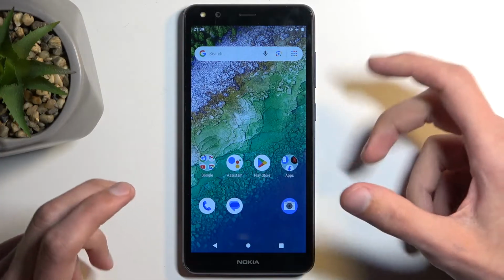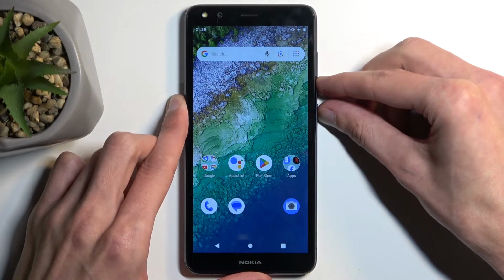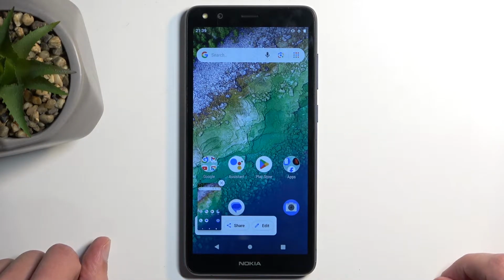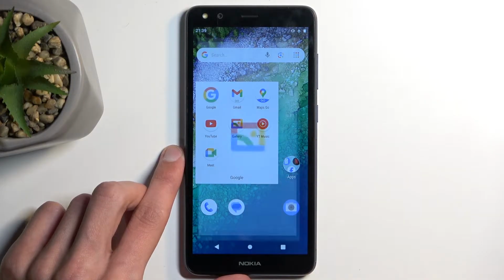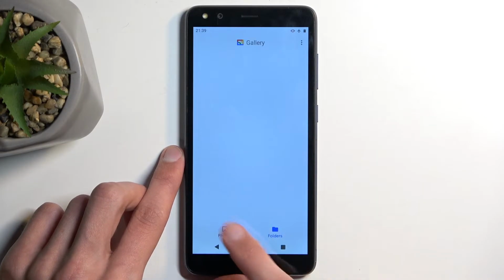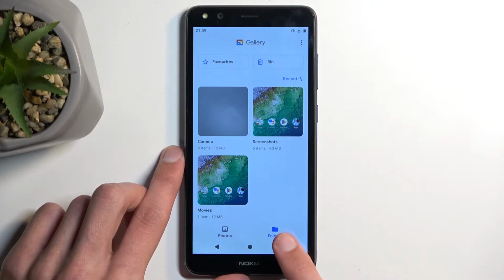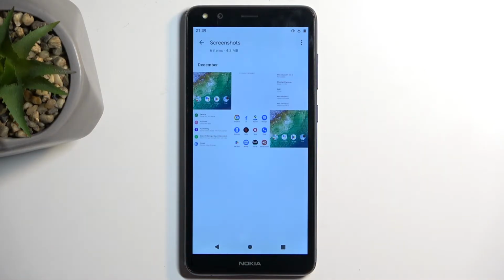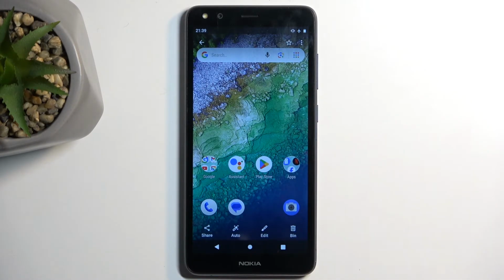How to Take a Screenshot on NOKIA C01 Plus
Capture every moment effortlessly with our tutorial on taking screenshots on the NOKIA C01 Plus. In this video, we guide you through the step-by-step process, ensuring you never miss a detail. Master the essentials of screenshotting with this quick and practical guide, tailored for NOKIA C01 Plus users seeking to easily capture and share their device's screen.

How to capture a screenshot on NOKIA C01 Plus? How to make a full page screenshot on NOKIA C01 Plus? How to find made screenshots on NOKIA C01 Plus?